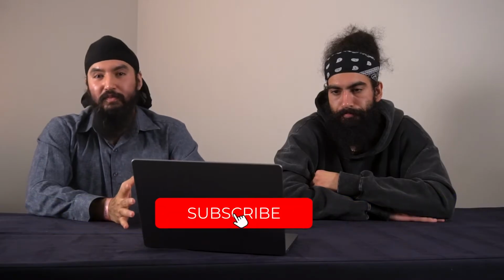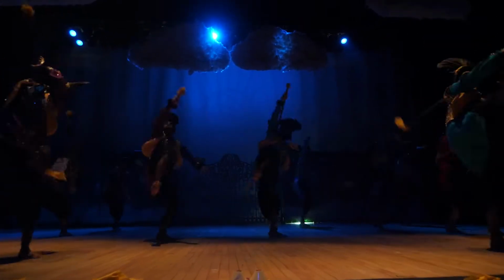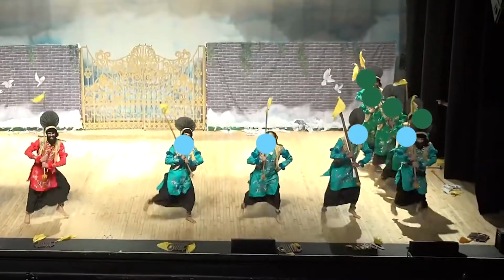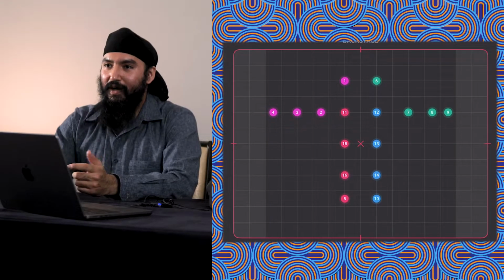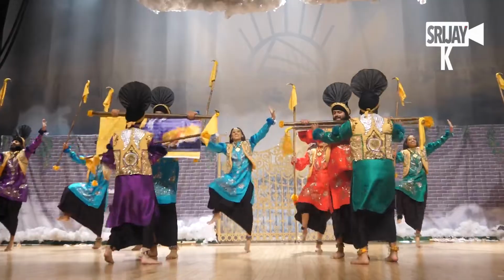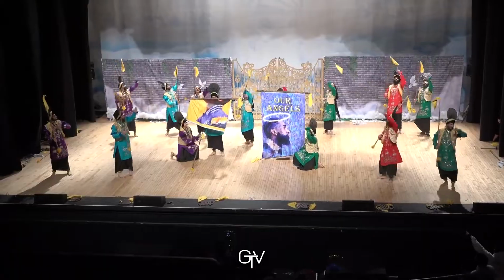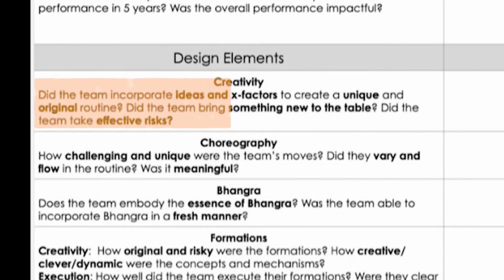62 - Bhangra Breakdown: Farishtey Bruin 2022 Khunda Segment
Sup y'all, on this episode of The Bhangra Podcast we talk to two of the captains of Farishtey right before they compete at Bruin Bhangra and have them breakdown their khunda segment.

Interested in making Bhangra mixes? Here's a link for 100+ free loops to get you started